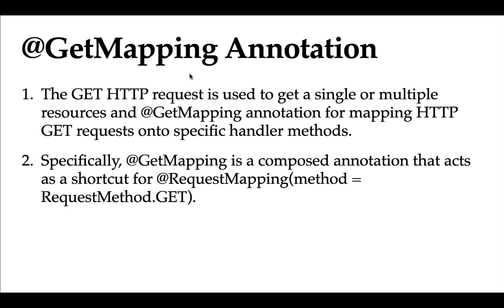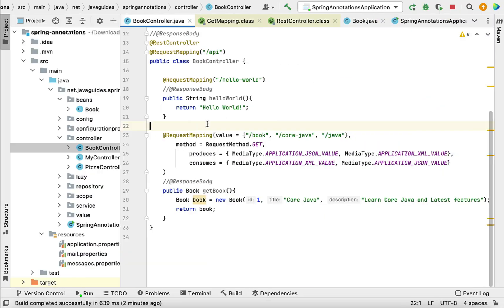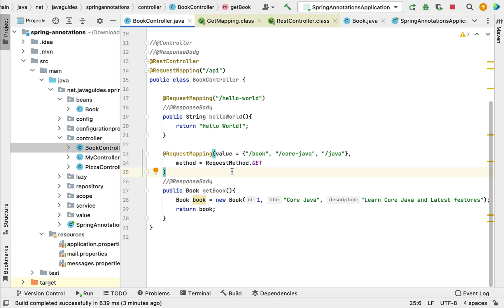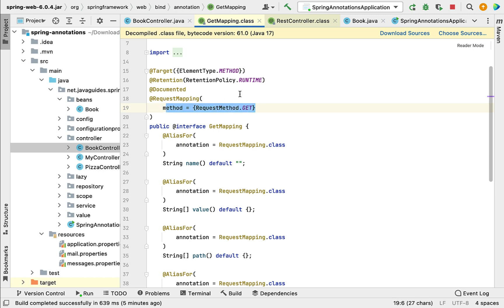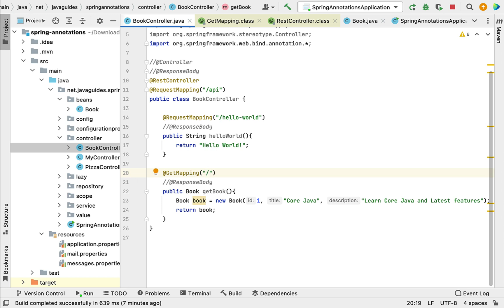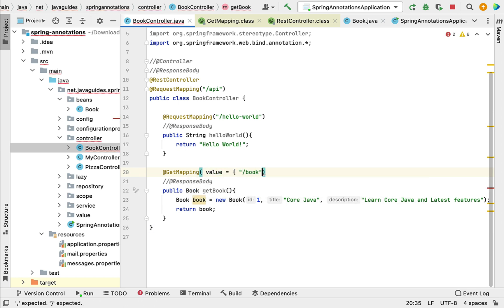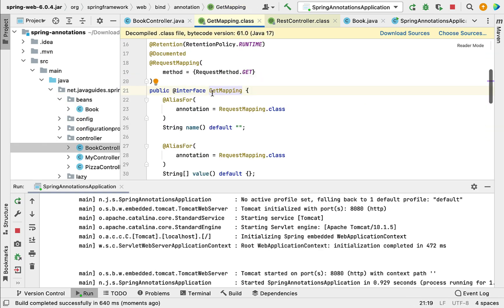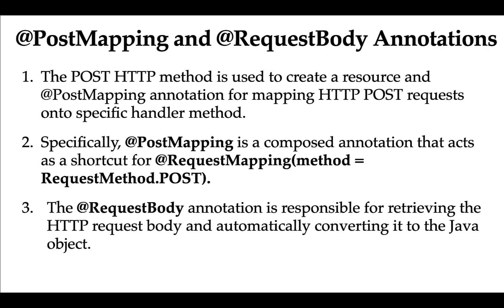Spring & Spring Boot Annotations Series - #14 - @GetMapping Annotation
Hi, welcome to Spring & Spring Boot Annotations Series. In this video, we will learn how to use @GetMapping annotation in Spring boot applications.

@GetMapping annotation is used to map the incoming HTTP GET request to a specific handler method.